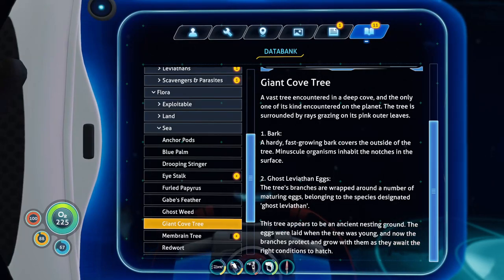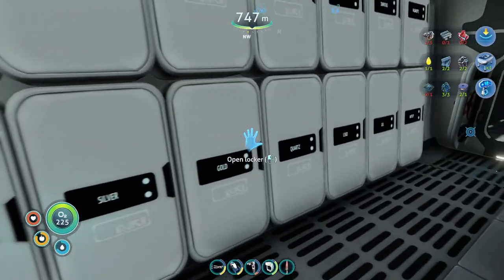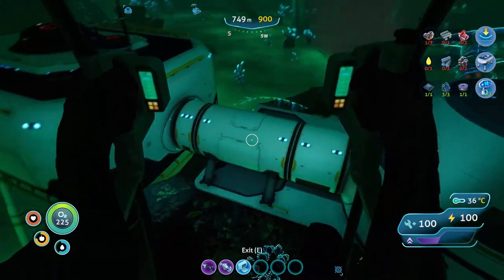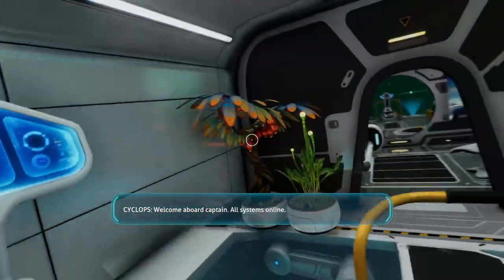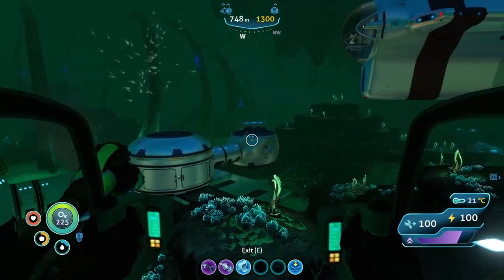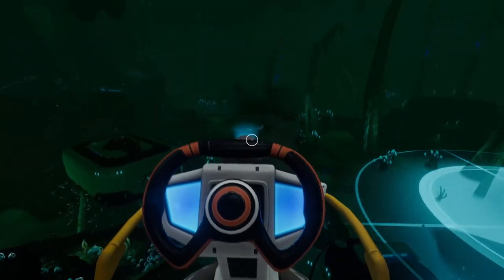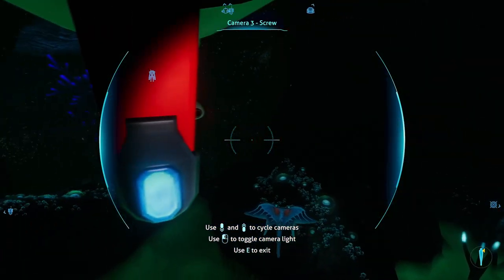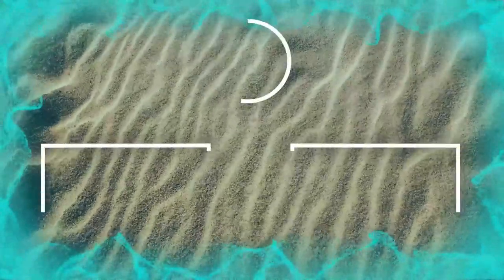Saying Goodbye To The Lost River | Subnautica - Ep.21